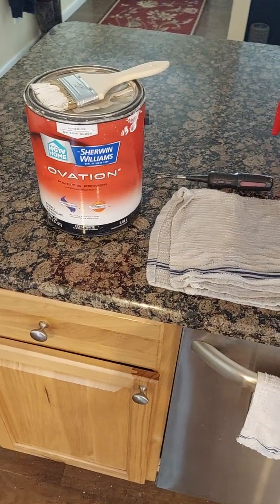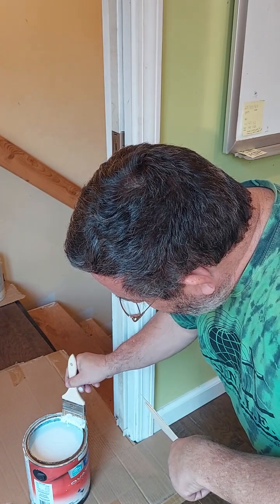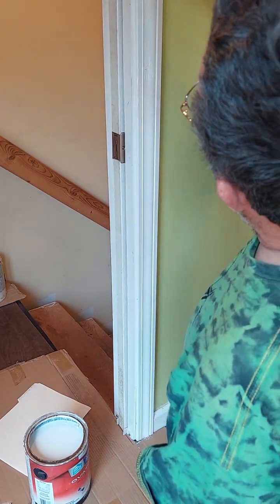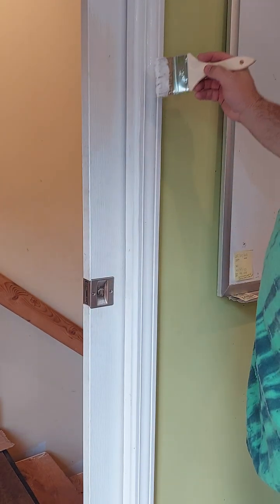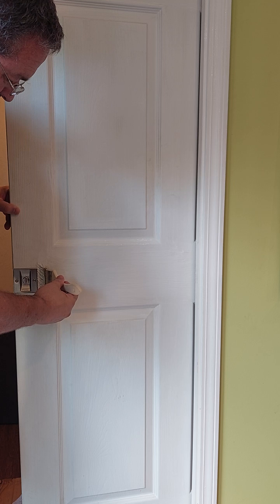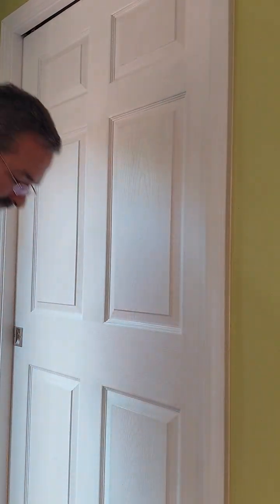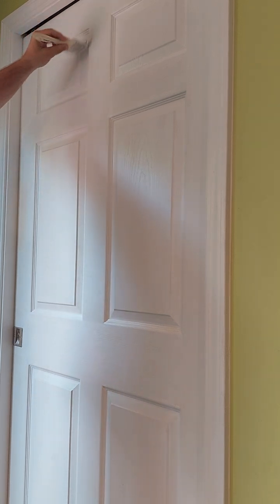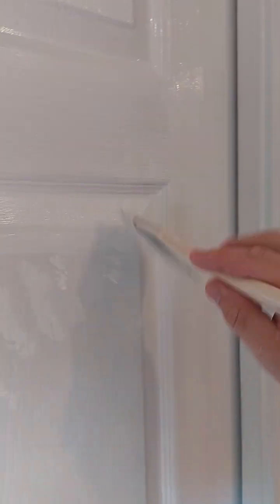A dry brush painting for mom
Well mom, you want to try to touch up the doors and frames.  Here is an example of me doing the exact same thing you want to do.  Just touch up the doors and frames with some white semi-gloss paint.  Put it on light, brush it out, better to do multiple light coats than to make drips.  Only do one door, make sure you like it and if you totally mess it up we can just buy a new door next time I come down.